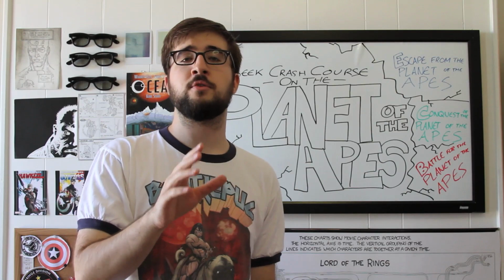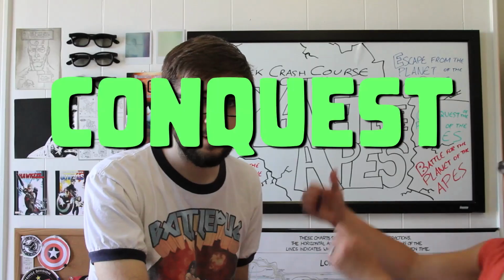Planet of the Apes - Geek Crash Course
Before the Rise, join Geek Crash Course for a look at the past of the Planet of the Apes. Michael and Diana Escape from Beneath the Conquest for the Battle of the Planet of the Apes and delve into the history and sequels of the classic franchise that made monkeys out of all of us!